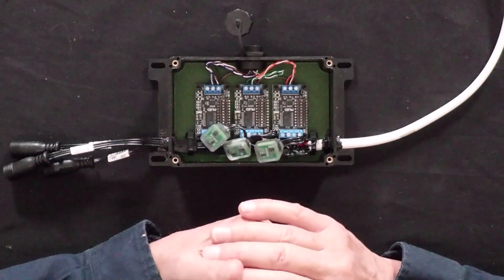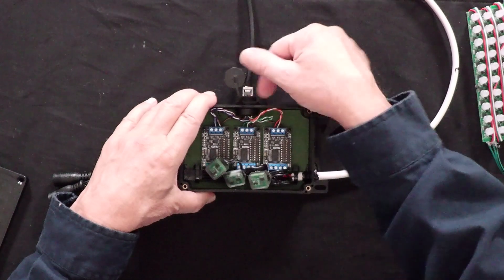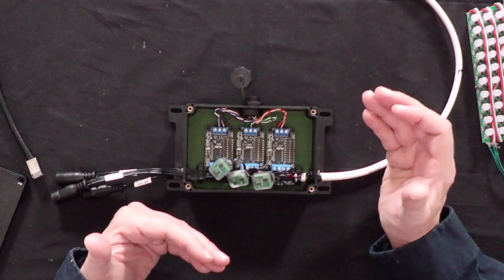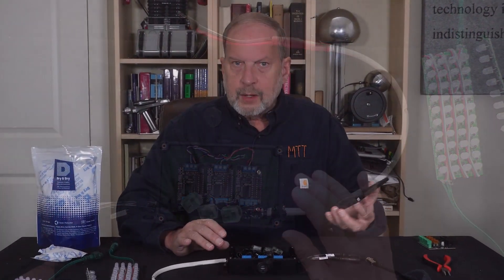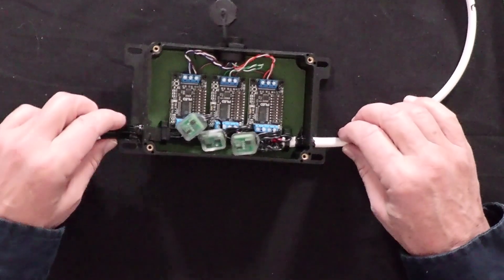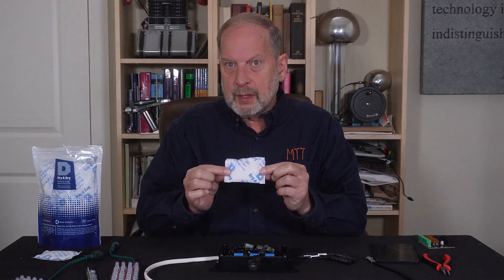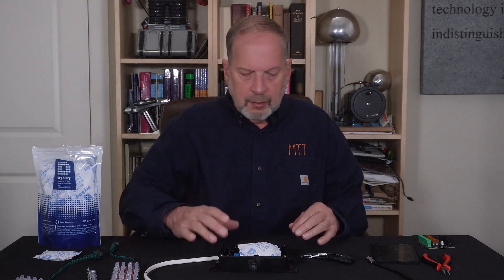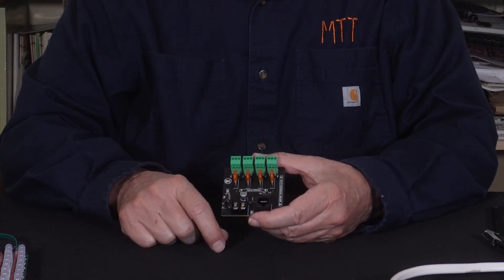Holiday Lighting Projects 2023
This is an update on my holiday lighting projects for 2023. The update is followed by videos of the lights in action.
00:22 - Introduction and multi-tree lighting project
04:13 - Wasatch Pixels board
05:25 - Pixel projector project
08:43 - Video of the three trees with the new board
10:15 - Corner view of the whole show
12:36 - New matrix
15:15 - Tree with custom-made pearl lights

The simple controller I used for my indoor tree. Also works with the simple bullet pixels
Simple resister bullet pixels for stating out
Indoor connectors
Dry & Dry 20 Gram Desiccants
Duco ABS Plastic Sheet 1/8 inch thick
Watertight Junction Box